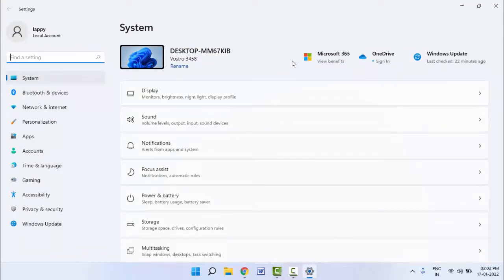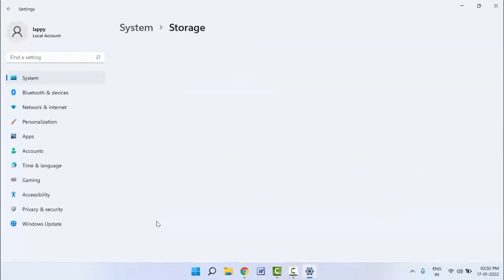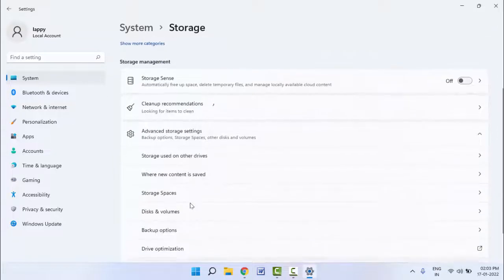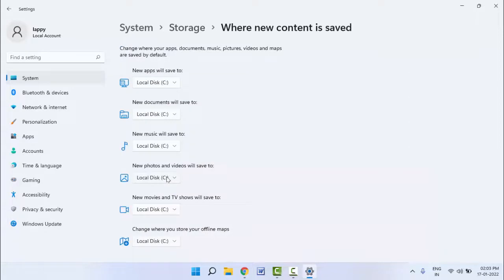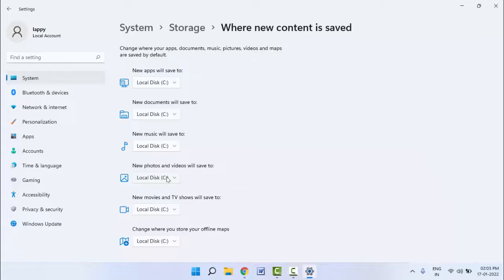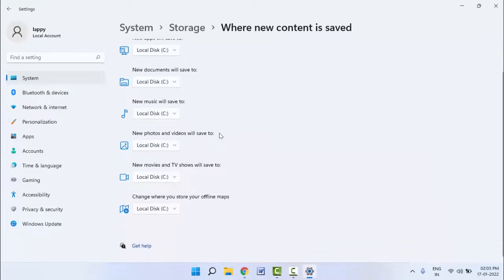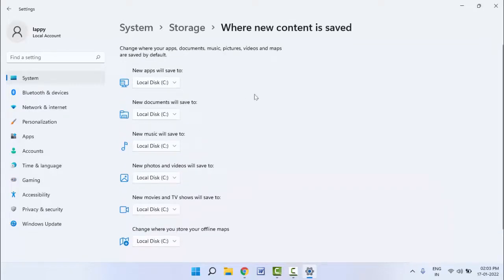How to Change the Default Save Location in Windows 11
On Windows 11 How to Change the Default Save Location
How to Edit the Save Location on Windows 11